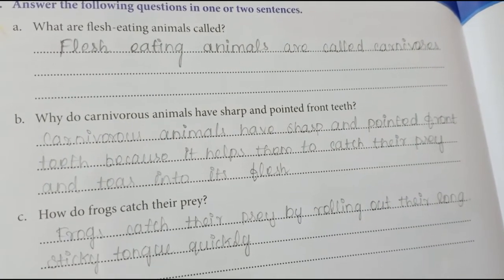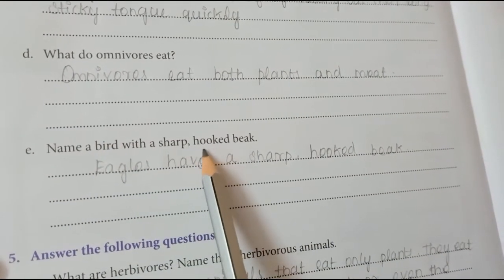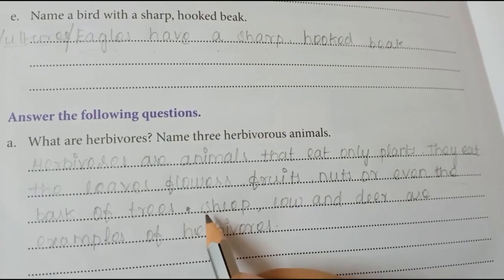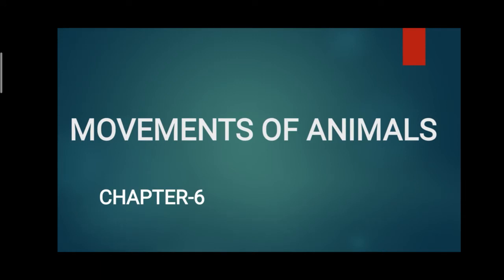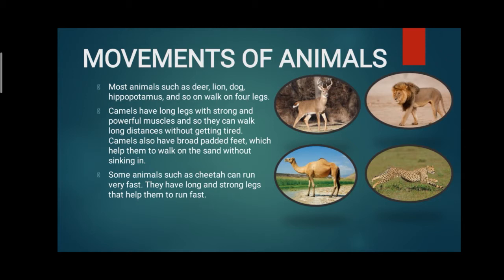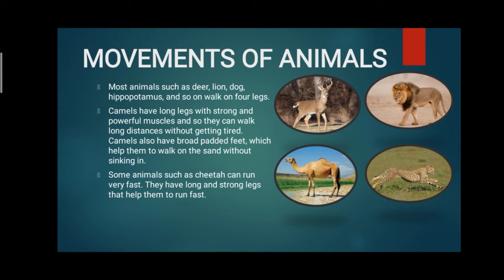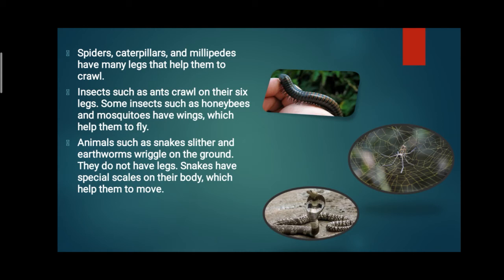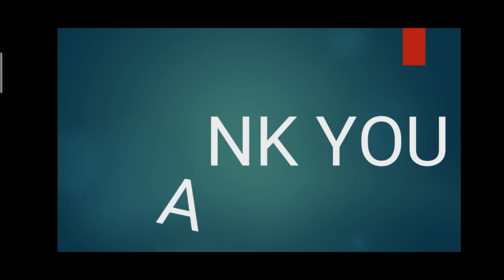Grade-3 # Science # Chapter-6(Movements in Animals) # 20/11/2020 # 11:00 AM